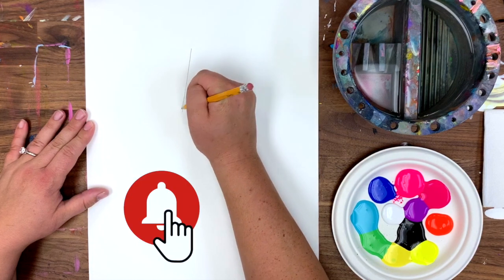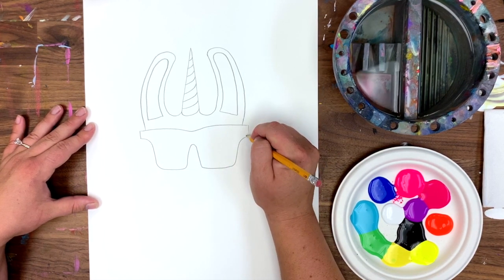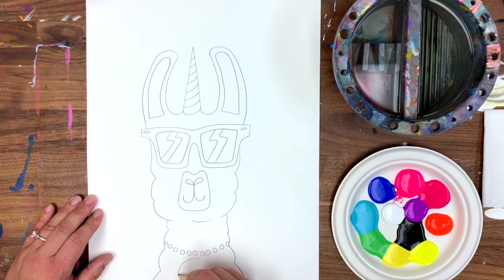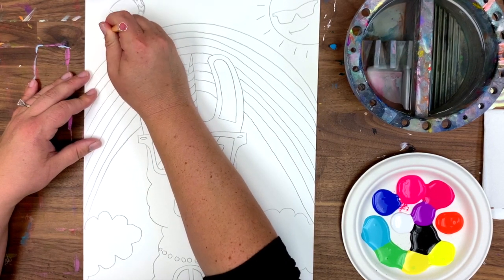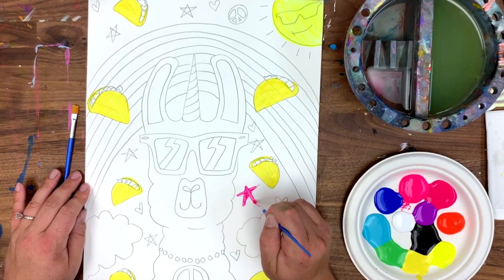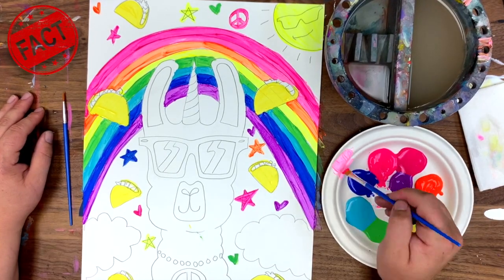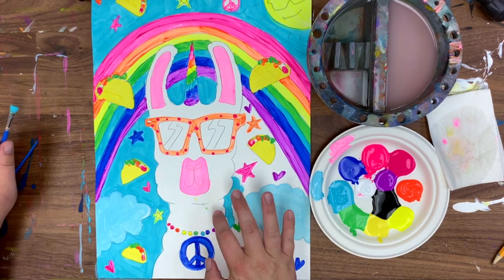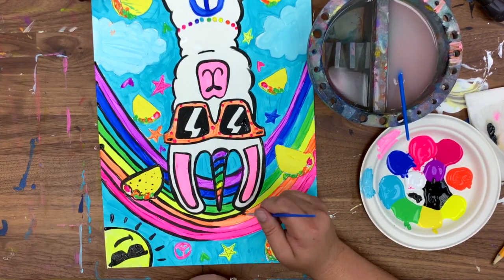LLAMACORN | FUN RAINBOW PAINTING // draw and paint step by step for kids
Come hang out with us and learn how to paint Stella - the silly and fun Llamacorn! She's a rainbow loving, fun having llama that loves tacos and peace! This lesson is packed with fun facts about llamas, rainbows & tacos! We're so excited to paint with you at home! ❤️

🎨   VISIT OUR AMAZON ART SUPPLY STORE : COMING SOON!

We're so excited to be here. We're a husband and wife duo who have owned and operated our own kid's art studio, SplatterBox for the past 9+ years. We're taking all our knowledge from the past years and creating an online/virtual art school - SplatterBox Art! Keep checking back to see all the fun art projects that we're sure you'll love! Thanks for hanging out with us and our puppy "Bunny" the dog - she'll be making lots of appearances!

Materials List:

Acrylic Paint
Small & Medium Paint Brushes
Water Bucket
Paper Towel
Pencil

Keep checking back for NEW lessons every Wednesday & Saturday!

Kristen & Erik